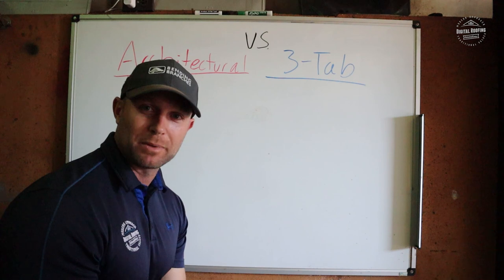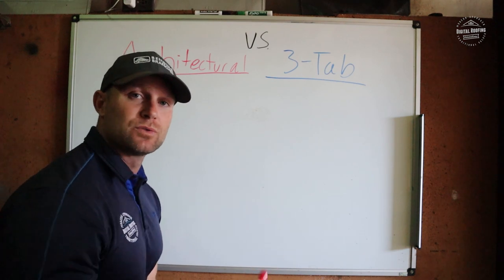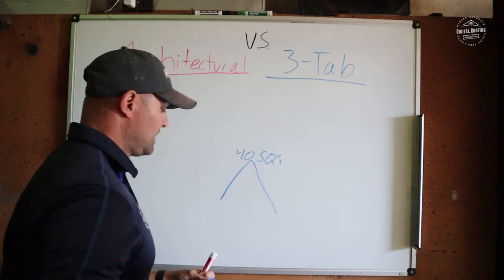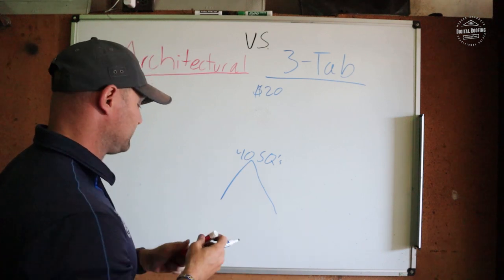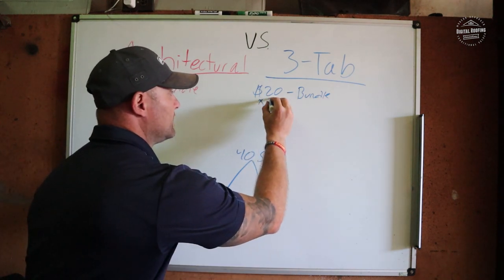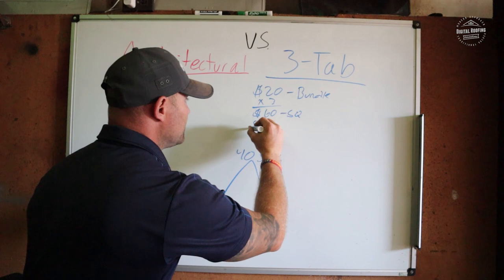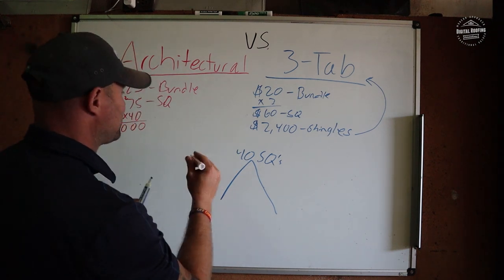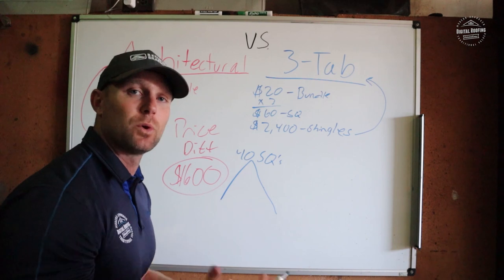Architectural VS 3-Tab Shingle (What's The Difference?)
Are you looking to install architectural shingles or 3Tab Shingles on your roof for the first time? Are Architectural Shingles worth the higher price? Those are great questions and we are going to address that here in this video and show you the difference of the 2 most popular shingle types.